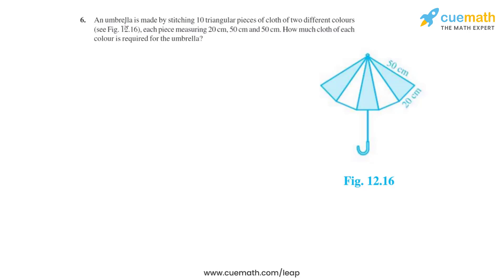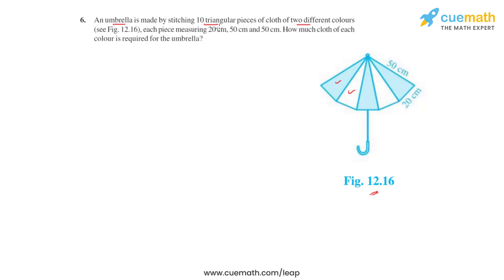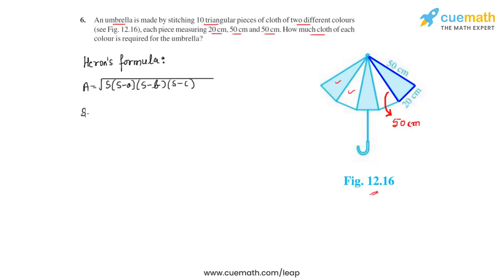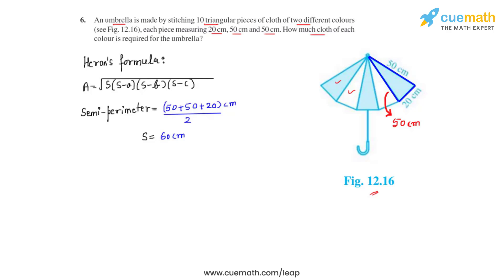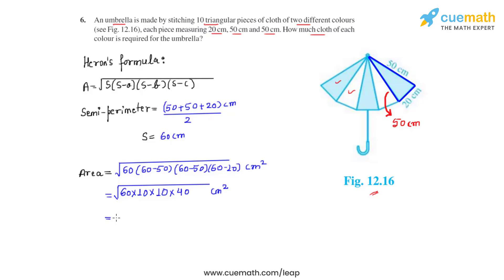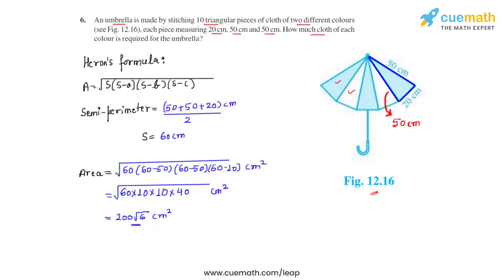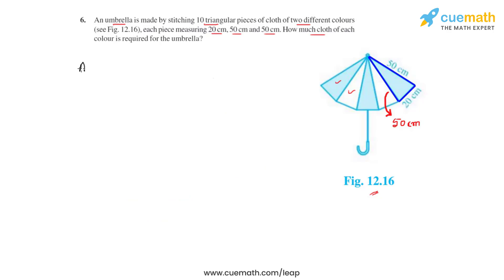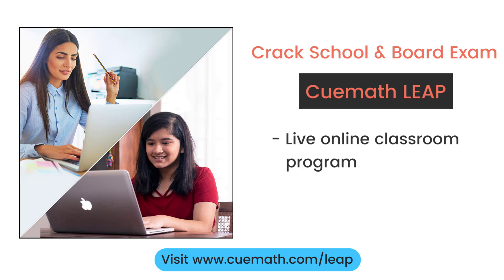Class 9 Chapter 12 Ex 12.2 Q 6 Heron's Formula Maths NCERT CBSE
To download pdf of all text solutions for this chapter click here NOW